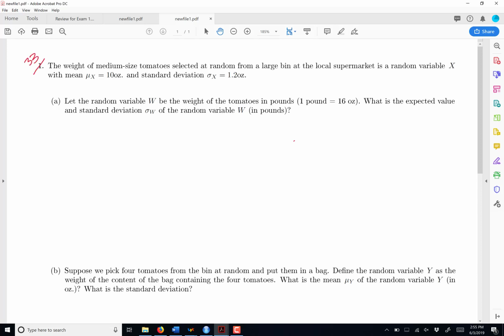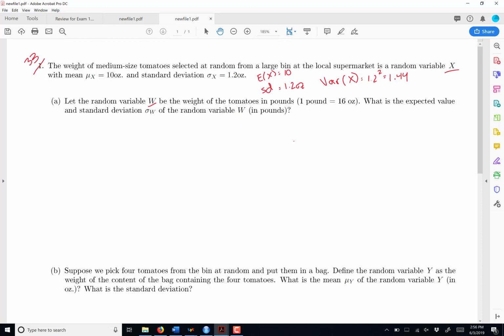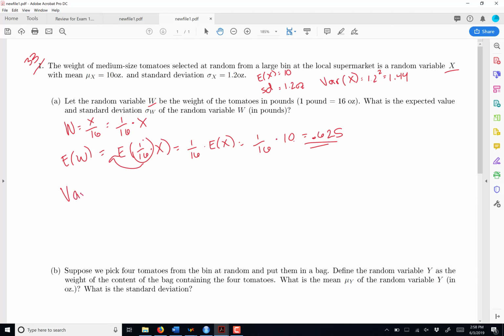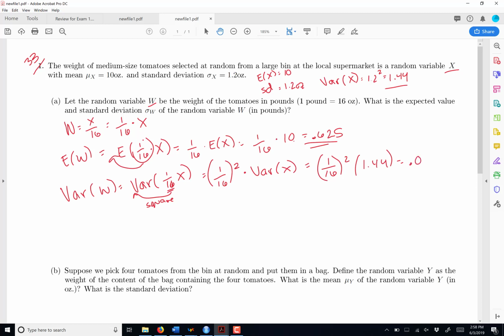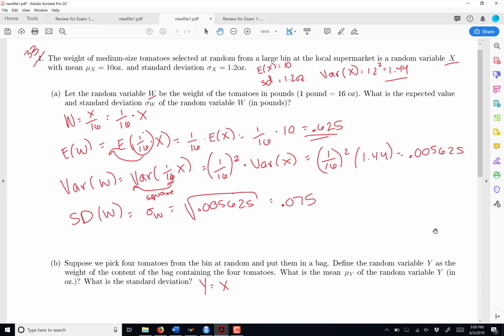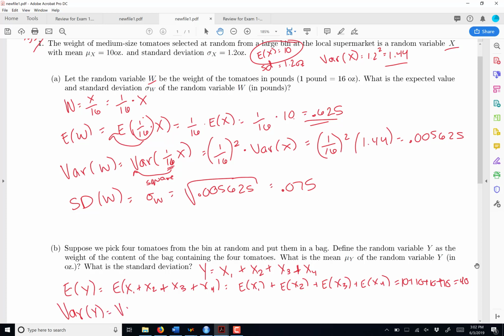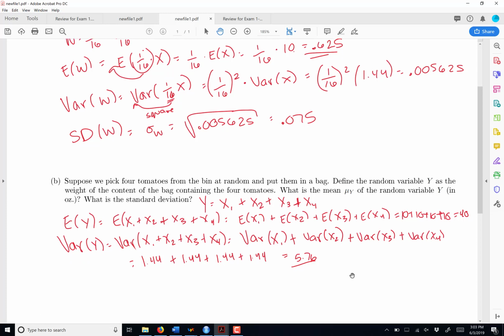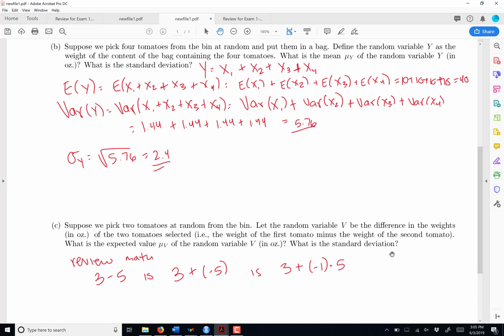Review problem weight tomatoes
linear combinations, random variables, weight, tomatoes, rules, expected value, variance, standard deviation